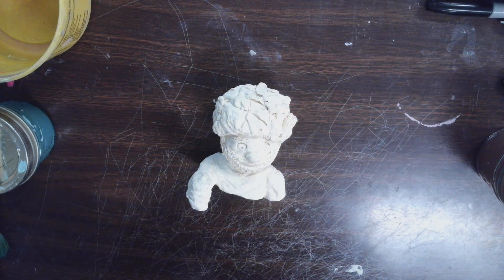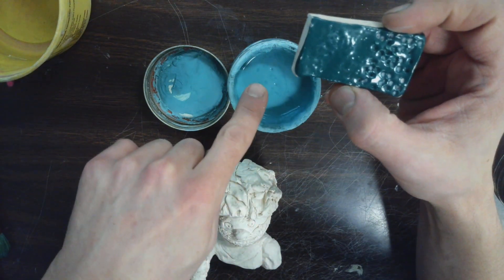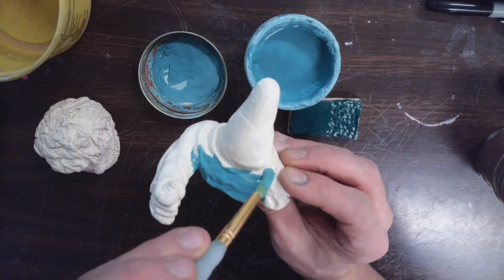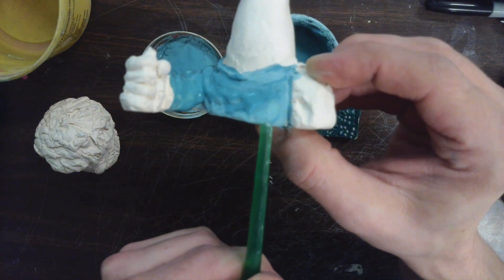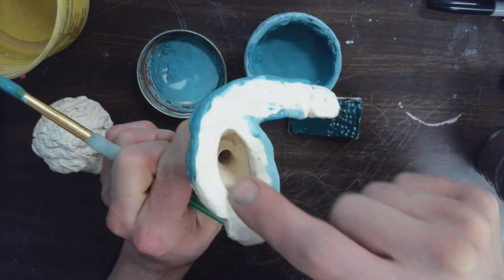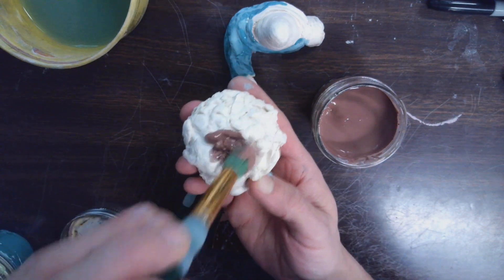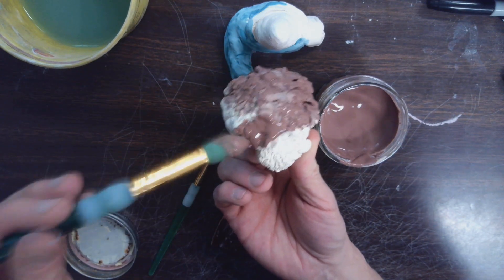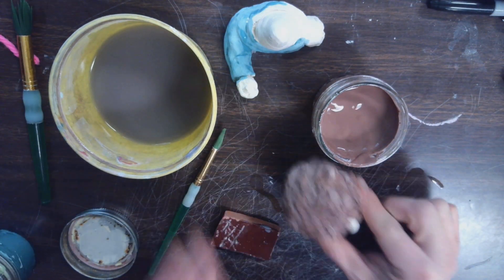Glazing our bobbleheads